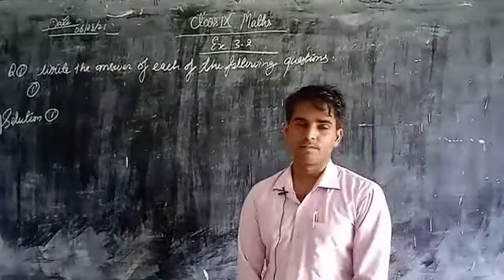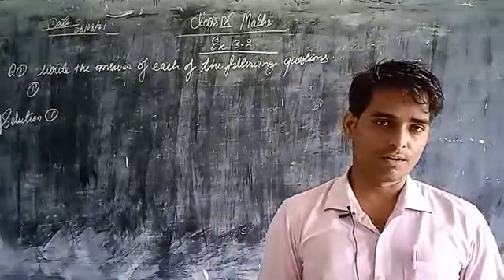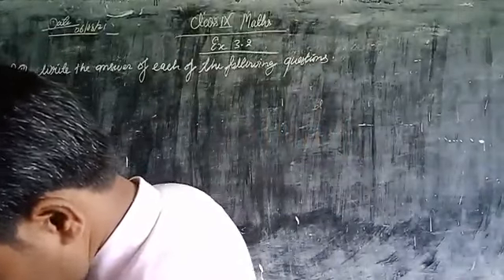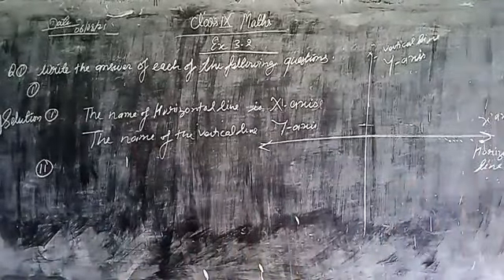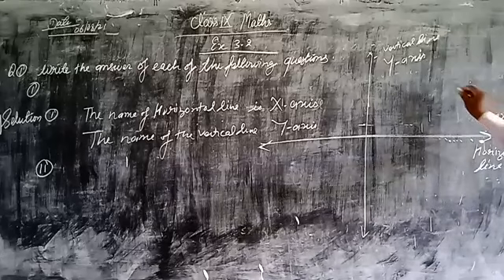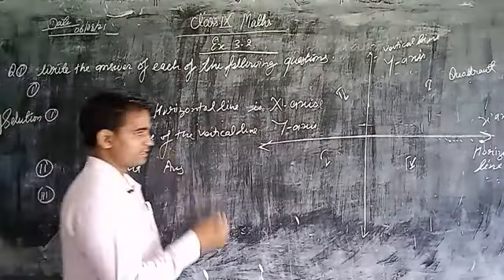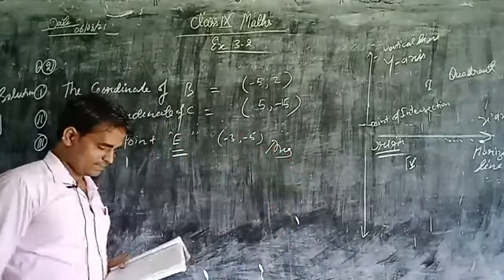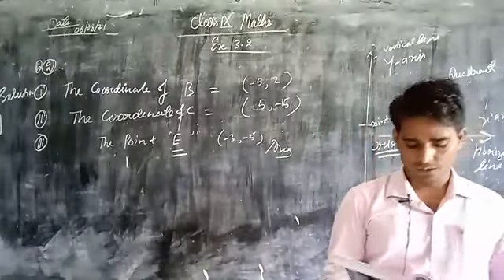Class 9th Maths ex3.2